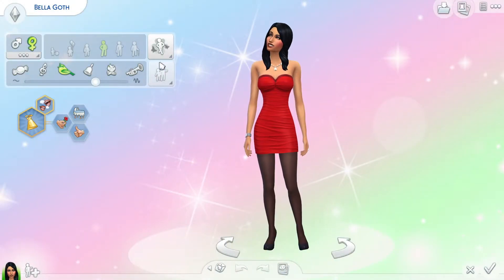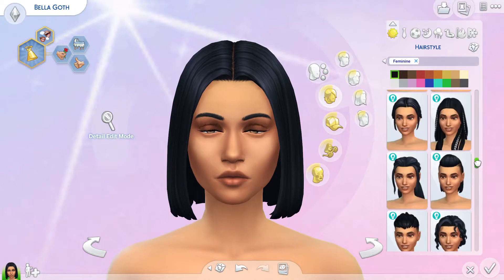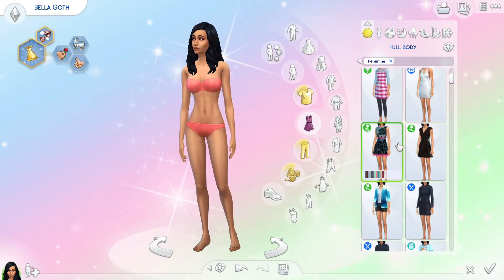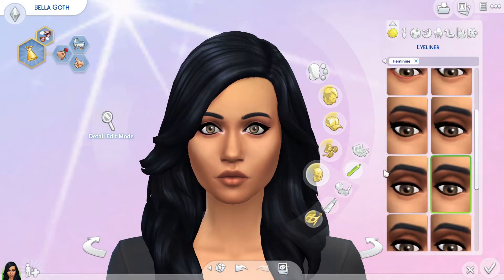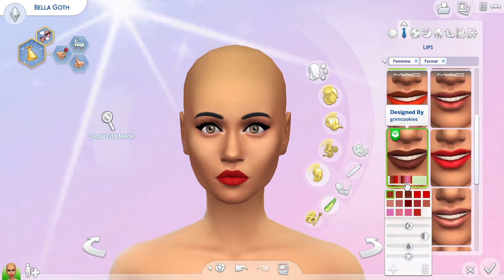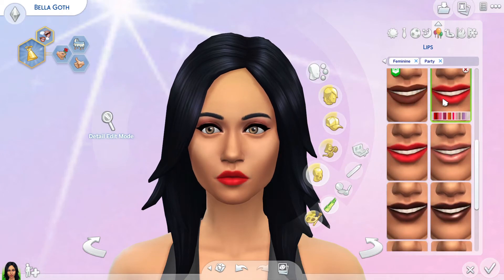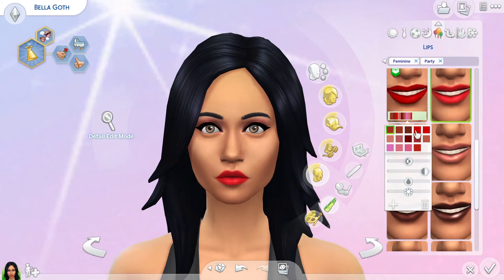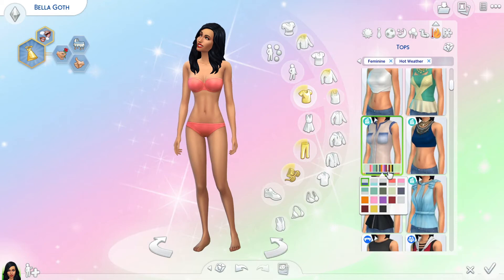The Sims 4 | Bella Goth - Townie Makeover 🥀 | No CC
♡OPEN ME♡

Bella Goth Townie Makeover - No CC.

*All of my Sims CAS Townie Makovers can be found on the Gallery for download. Origin ID listed below.

Music From: Wondershare Filmora
Thumbnail made with PicsArt

As Always Share that Sims love!

Thank you All for the Support! Toodles...